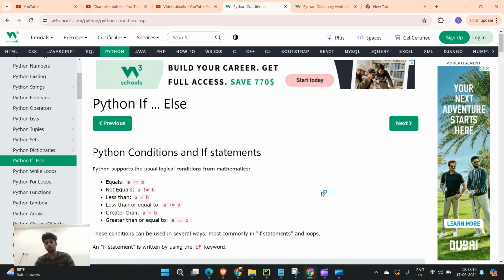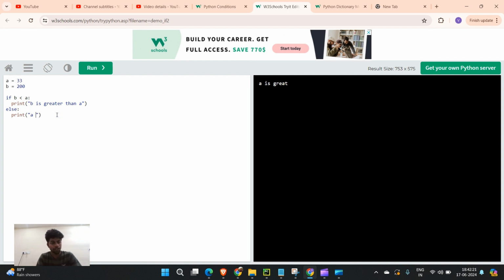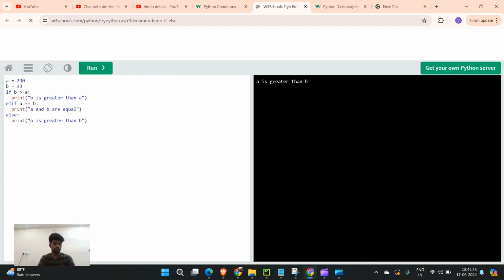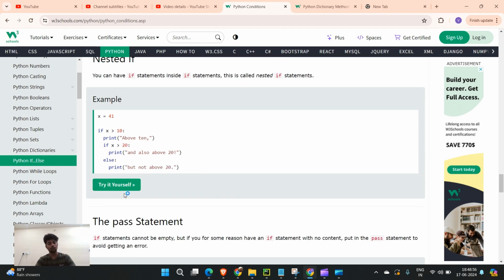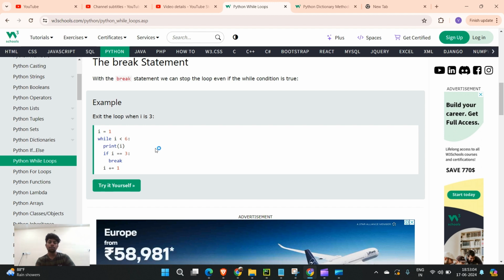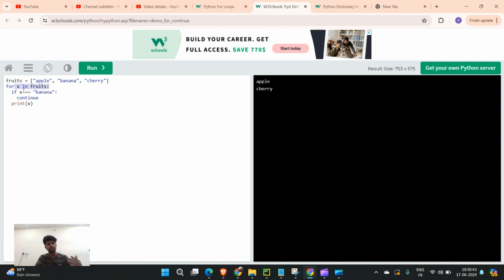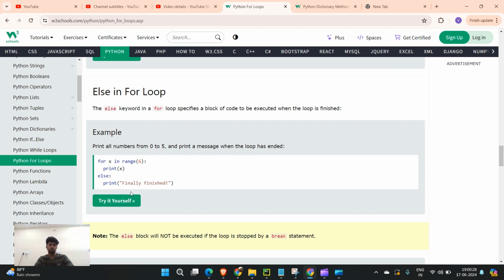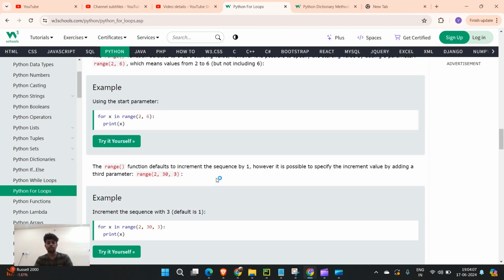Mastering Python Conditions and Loops: Essential Guide in 25 Minutes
Welcome to our essential guide on Python conditions and loops! In this 25-minute video, we'll cover everything you need to know about control flow in Python, including if-else statements, nested if statements, for loops, and while loops. Perfect for beginners and those looking to strengthen their understanding of Python control structures.

📌 What you'll learn:

Introduction to control flow in Python
Using if, else, and elif statements
Working with nested if statements
Implementing for loops
Utilizing while loops